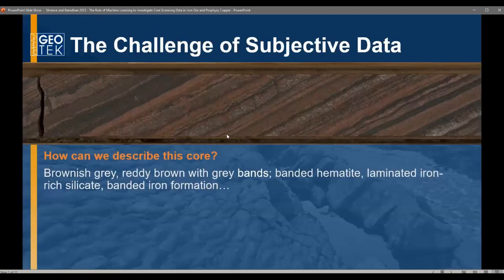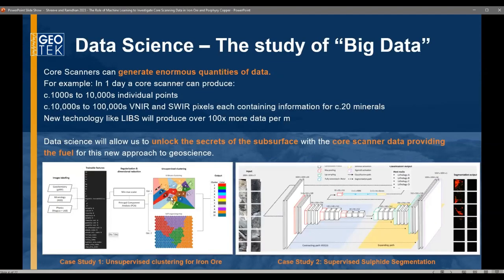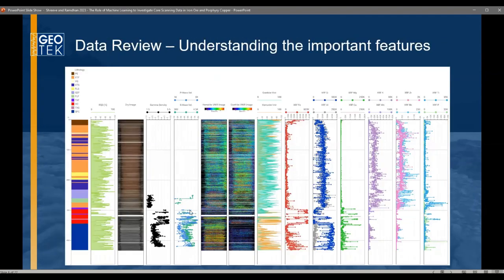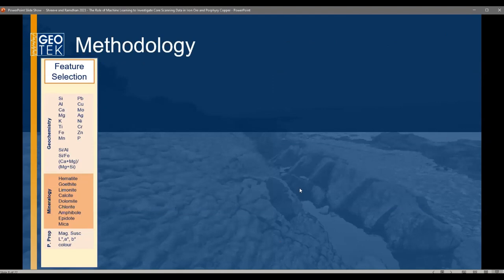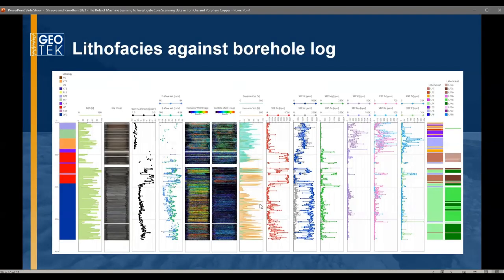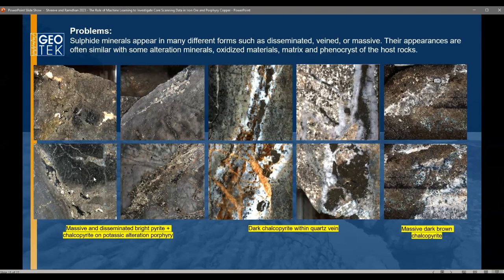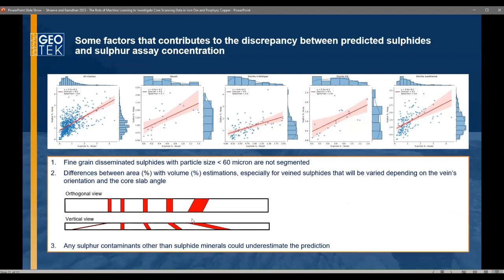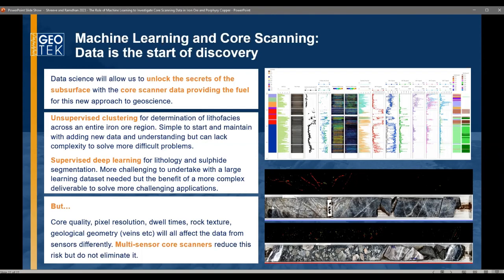UYMD II: James Shreeve (Geotek)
Role of Machine Learning to Investigate Core Scanning Data